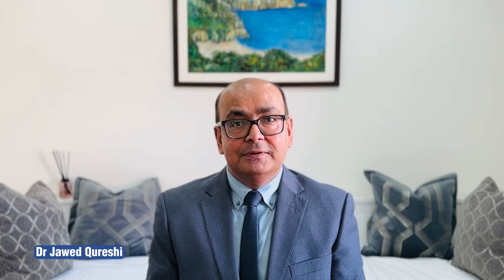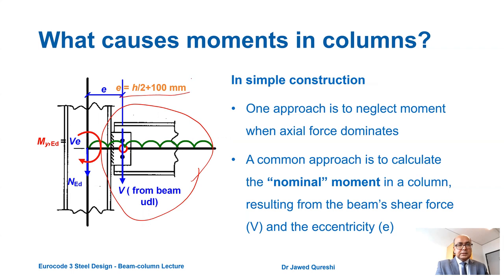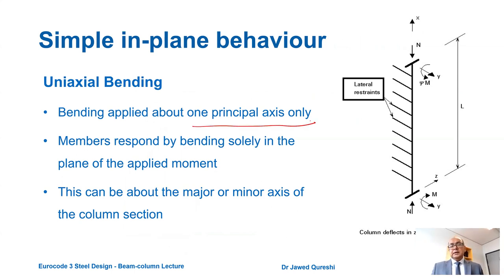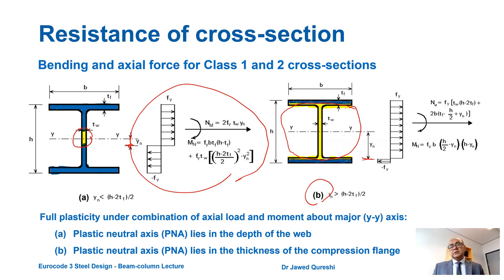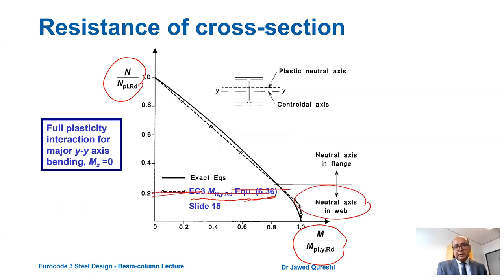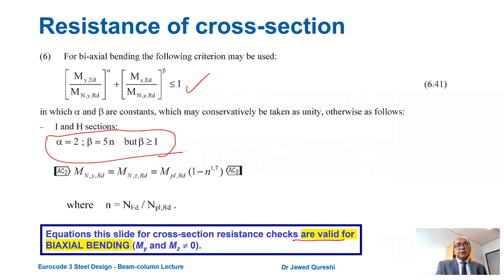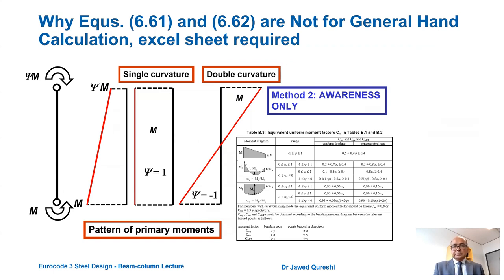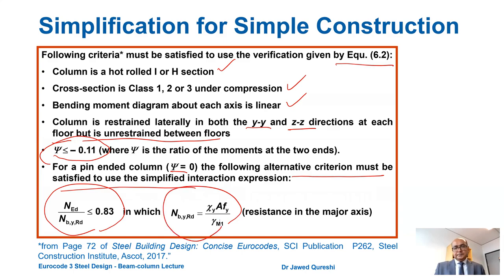15 Steel beam-column design Lecture | Eurocode 3 Steel Design series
Steel Design - Beam-column design - Theory and equations
How to calculate the axial force and the moments for a column.

Columns are compression members and beams are bending members. Columns take axial compressive loads and beams take bending moments.
A column that takes moment in addition to axial compression is called a beam-column.
The source of moment is unequal beam reactions and joint eccentricities in simple braced buildings. Rigid joints in portal frames also cause moments in columns.

00:00 – Introduction
00:41 – Prerequisite for lecture
01:37 – What causes moments in columns?
03:56 – Uniaxial and biaxial bending
05:02 – Resistance of cross-sections under bending & compression
09:38 – Eurocode 3 design process for beam-columns
11:38 – EC3 Design process for simple construction

Watch Eurocode 3 Lecture series:
Part 16 – Steel Design – Beam-column Tutorial
Part 17 – Steel Design – Connections and joints Lecture
Part 18 – Steel Design – Connections and joints Tutorial